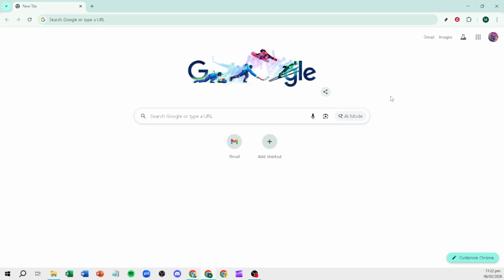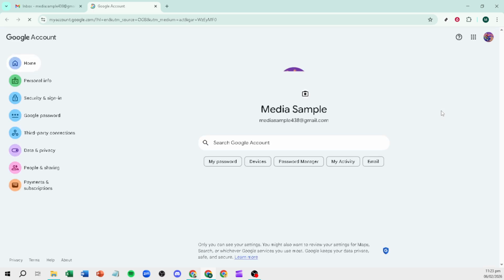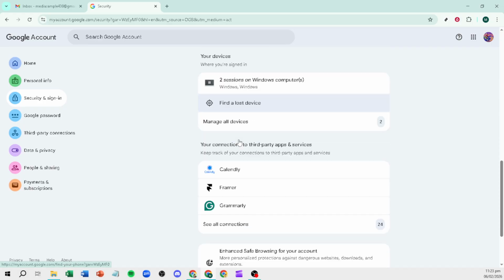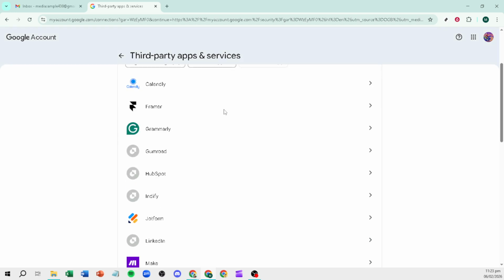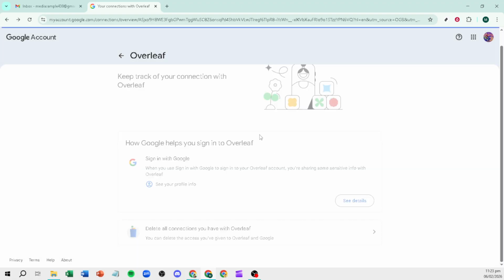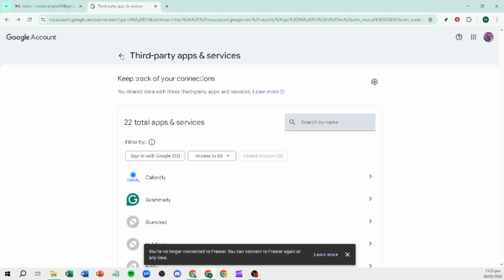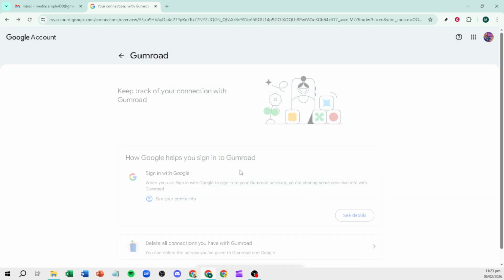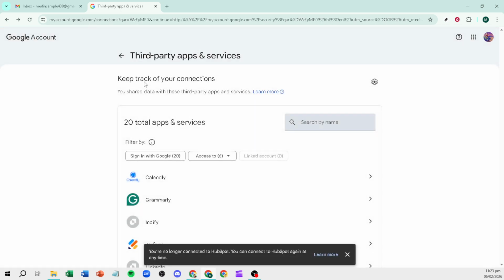How to Remove Gmail Account From Connected Apps [2026 Guide]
In today's video we cover: remove gmail account from connected apps, how to disconnect apps from gmail, google account connected apps tutorial 2026, revoke app access google account, manage third party apps gmail, gmail security settings guide, remove app permissions gmail step by step, google account privacy tutorial, disconnect apps from google account, gmail tips and tricks, google security checkup tutorial, gmail beginner guide 2026, protect gmail account security